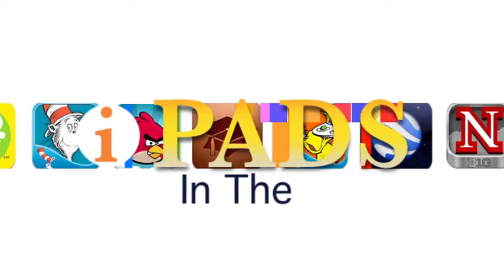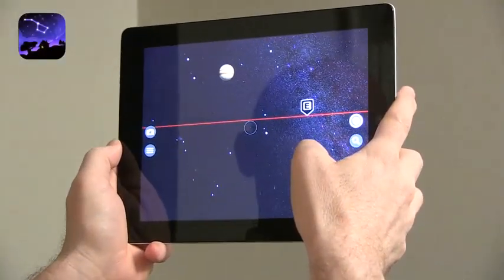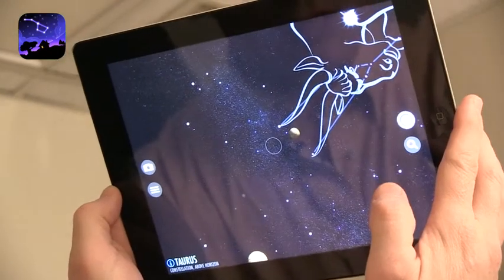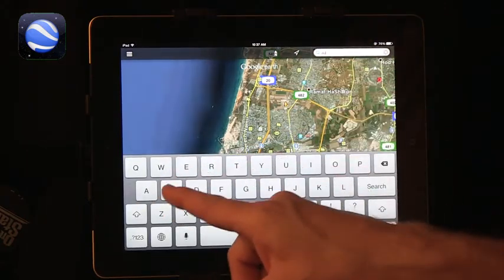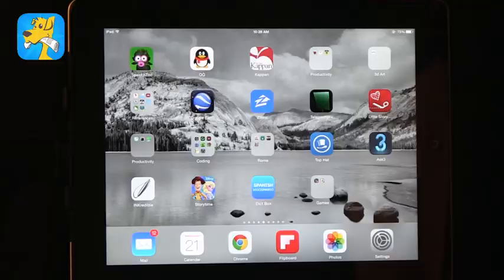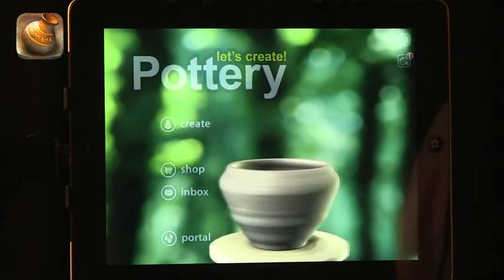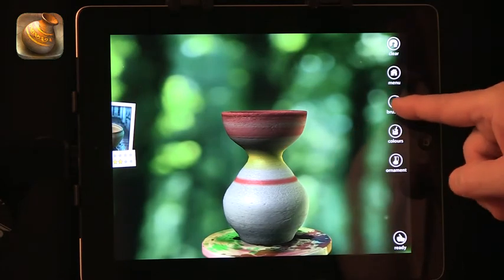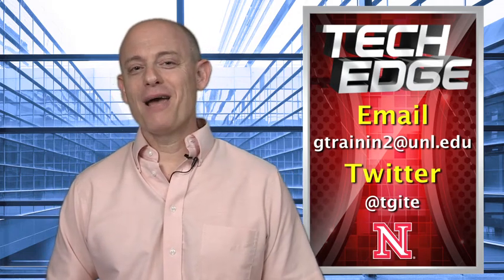Tech Edge, iPads In The Classroom - Episode 116, Summer Learning Apps